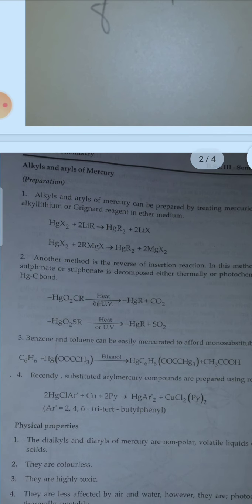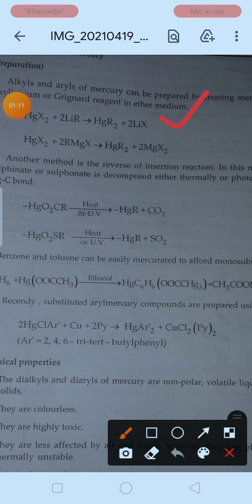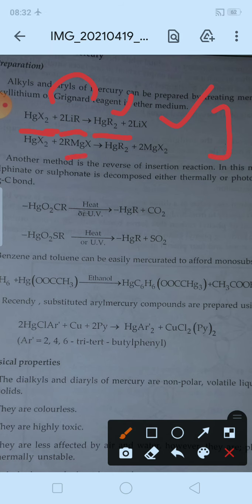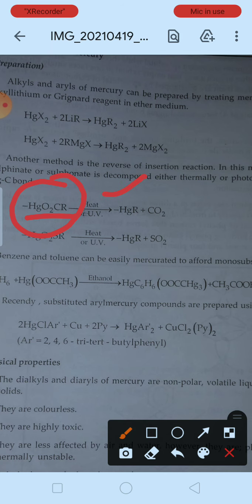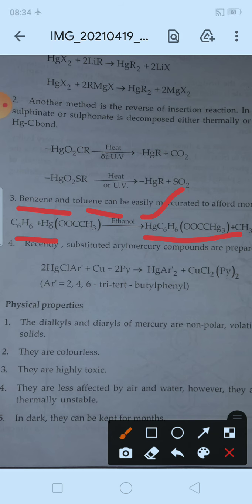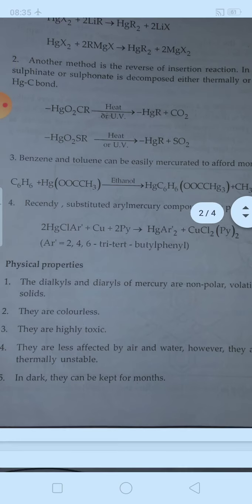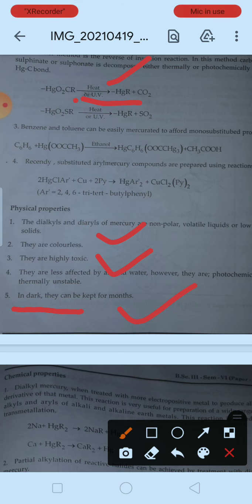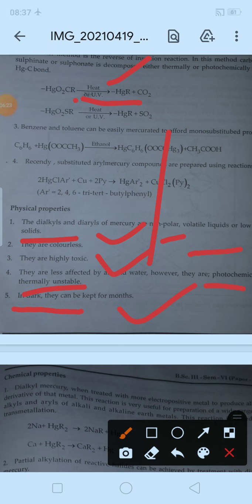BSC lll,sem6, unit3-organometallic chemistry, alkyls and Aryls of mercury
alkyls and Aryls of mercury
preparation methods
physical properties